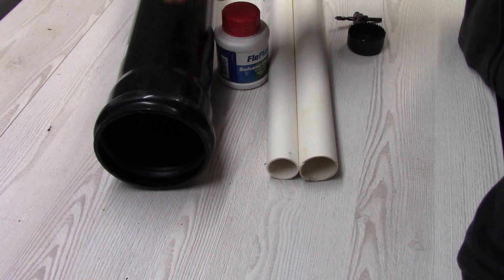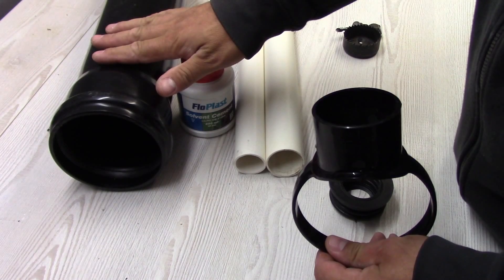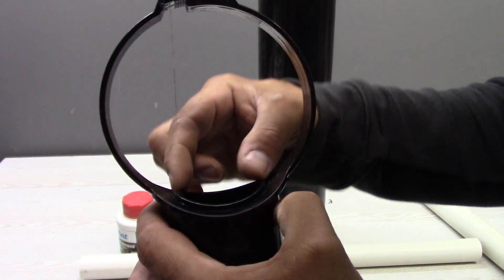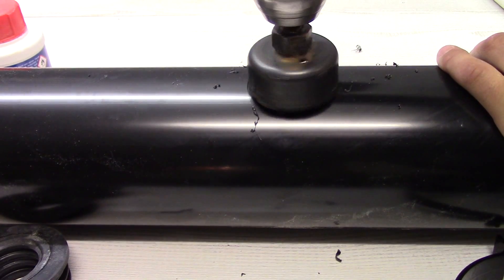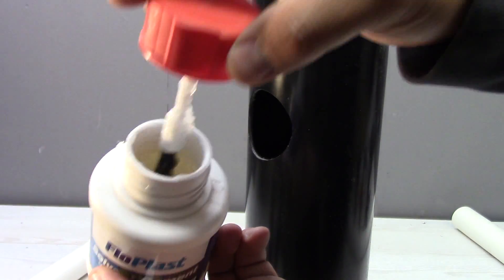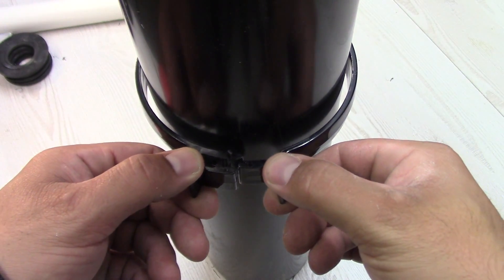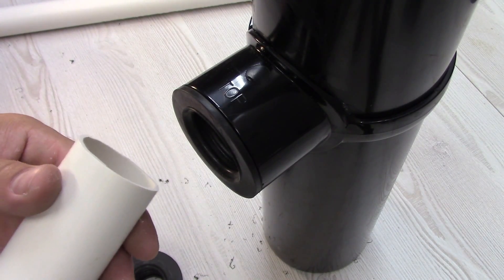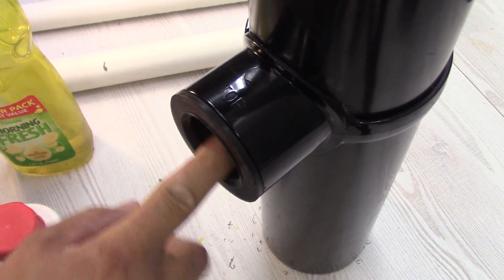40 mm to 110 mm pipe How to fit waste pipe to soil pipe Boss strap adapter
Hi in this video I'm showing how to fit 40 mm waste pipe into 110 mm soil pipe using boss strap adapter